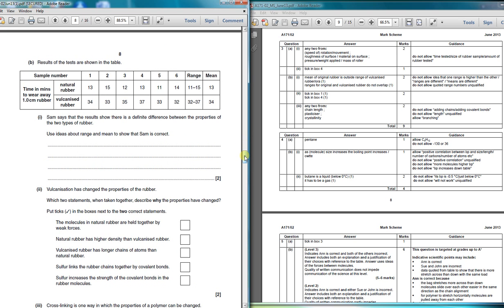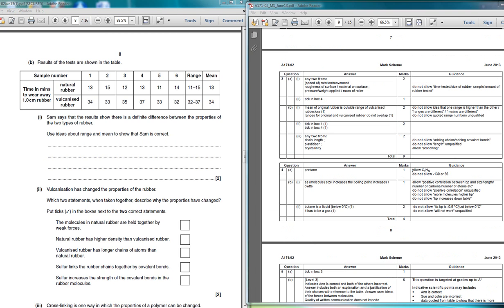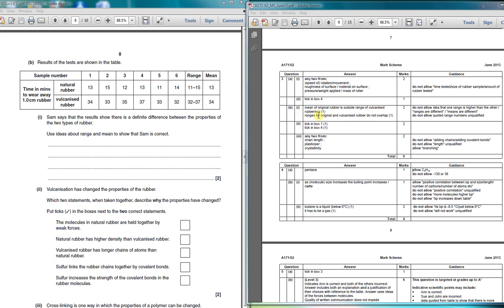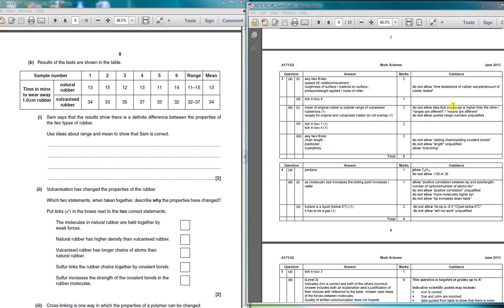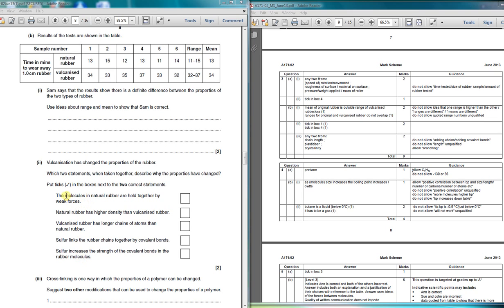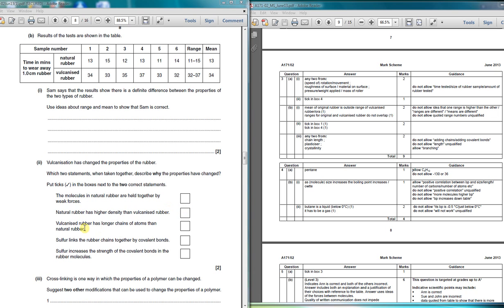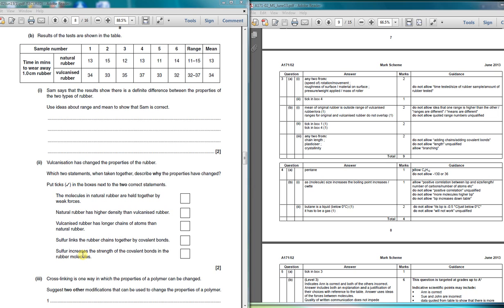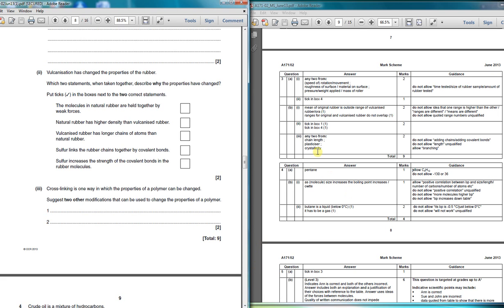Chemistry Mock Q3b